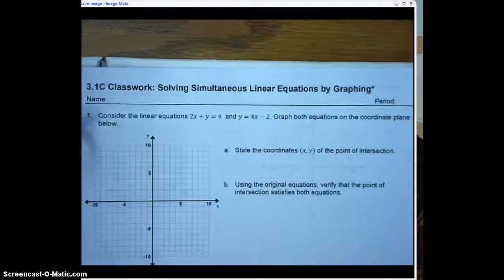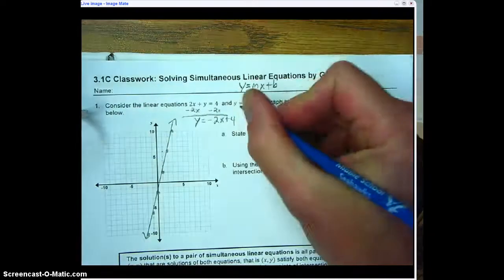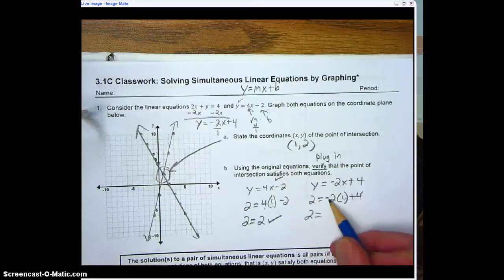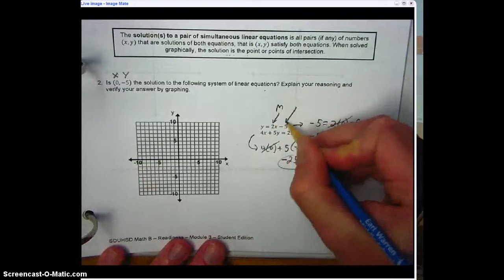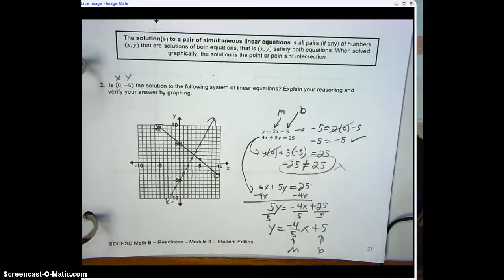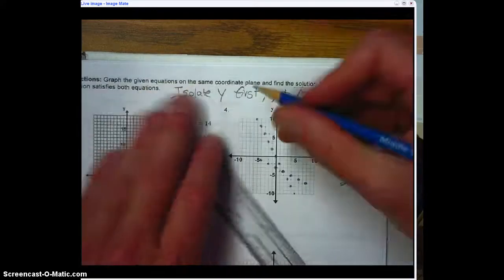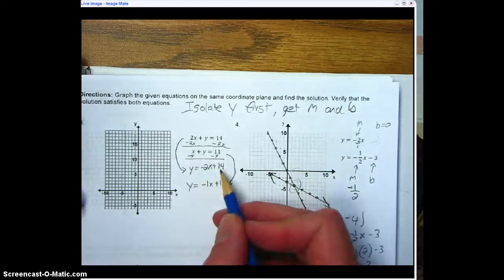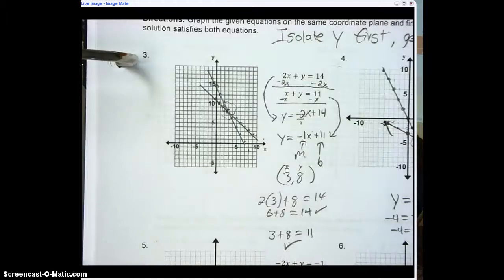CW Math BR 3.1 C